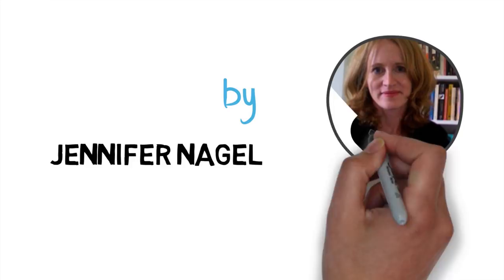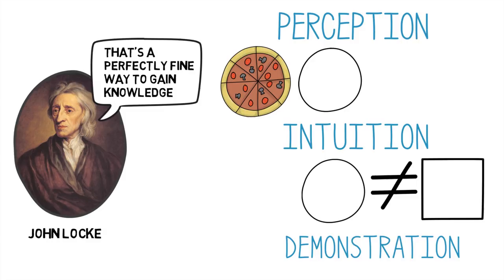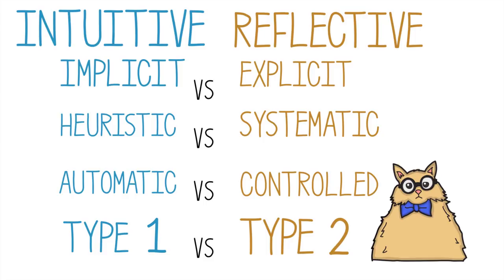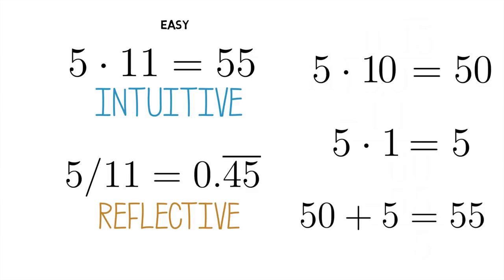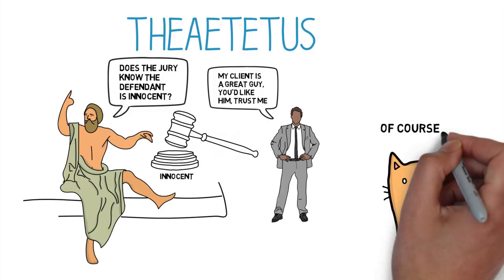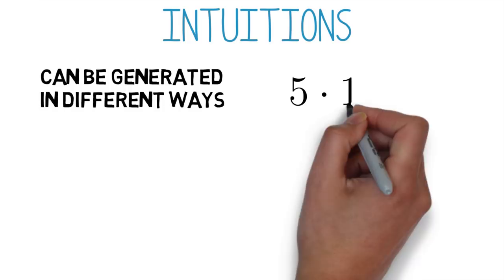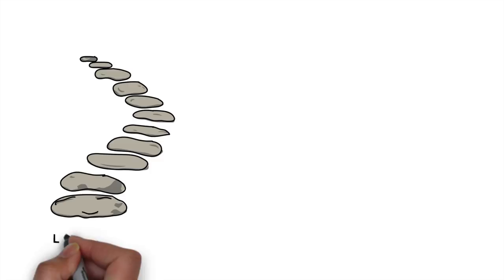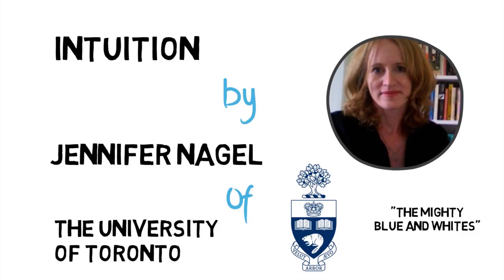Intuition: Epistemology | WIRELESS PHILOSOPHY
What makes a judgment count as intuitive? How is intuition different from perception and reasoning? In this Wireless Philosophy video, Jennifer Nagel (University of Toronto) examines the nature of intuition and the role played by intuitions in philosophy.